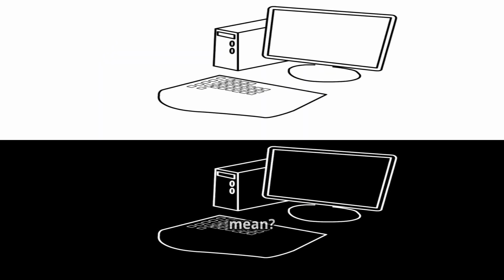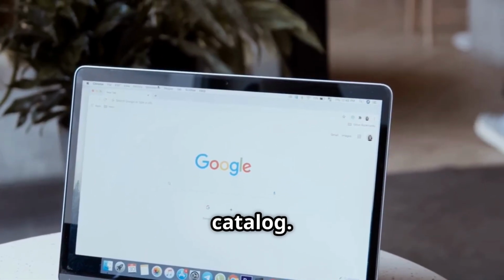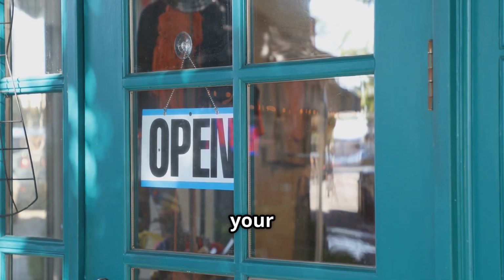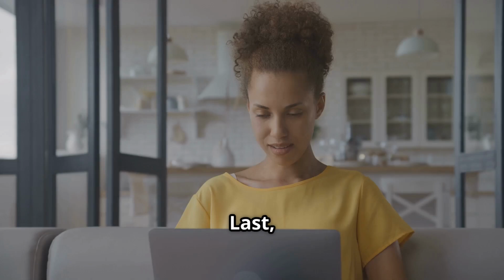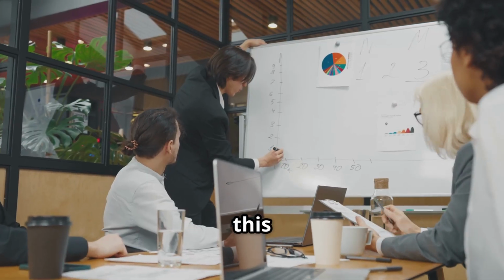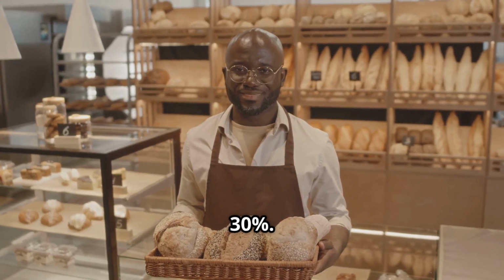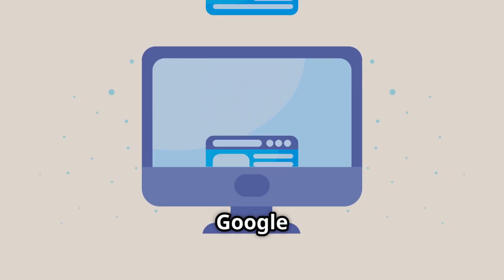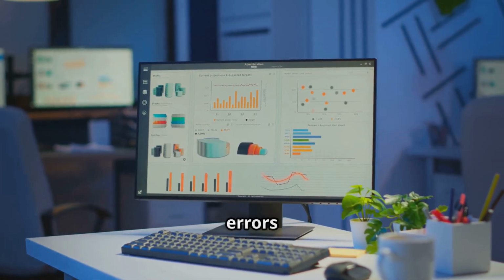Unlocking Google Indexing - Boost Your Business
Want your website to show up on Google and attract more customers? In this video, we break down what Google indexing means, why it’s a game-changer for your business, and how to use Google Search Console to get your site indexed fast. Follow easy steps to verify your site, submit a sitemap, and track keywords that bring visitors to your door. With real stories, like a bakery doubling its orders, we’ll show you how indexing can skyrocket your traffic and sales. Ready to make your website a customer magnet? Watch now and book a free consultation with our team to dominate Google Don’t miss out—start today!